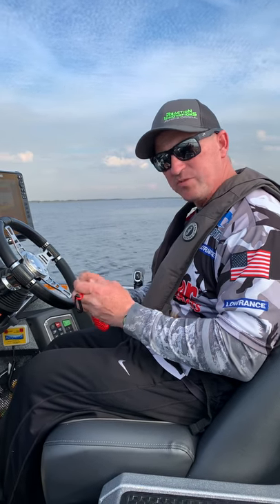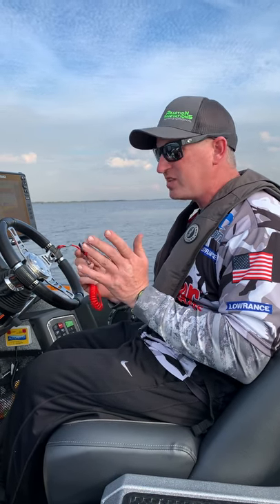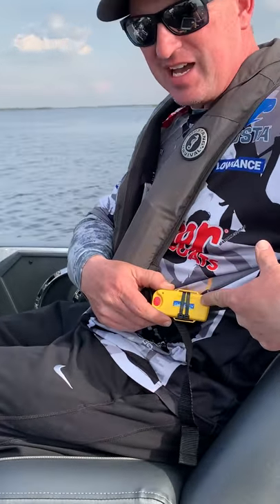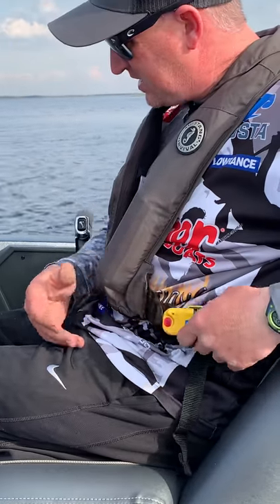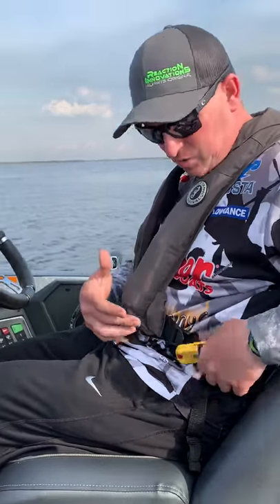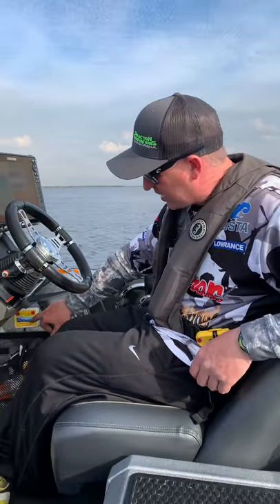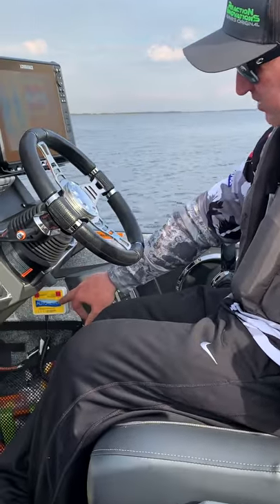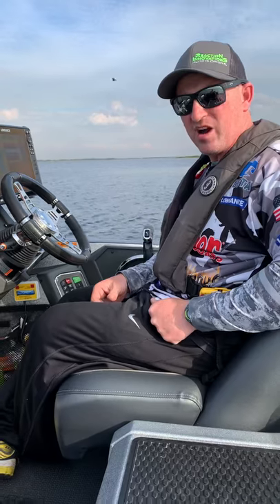AutoTether - wireless kill switch